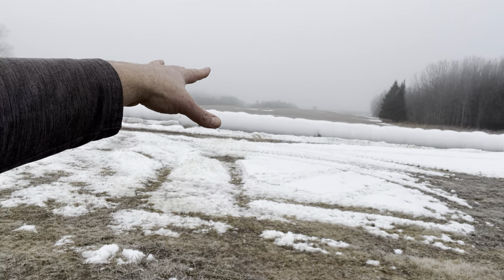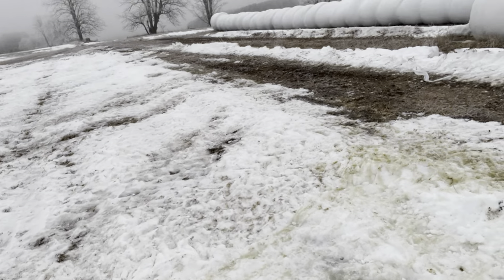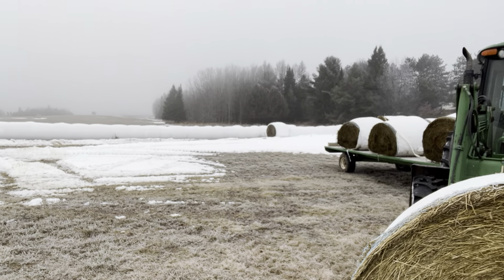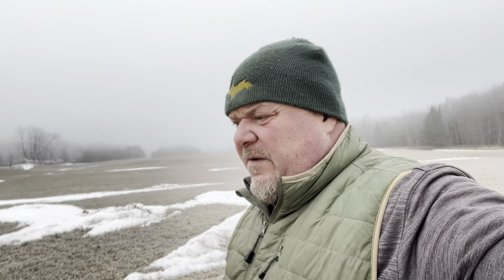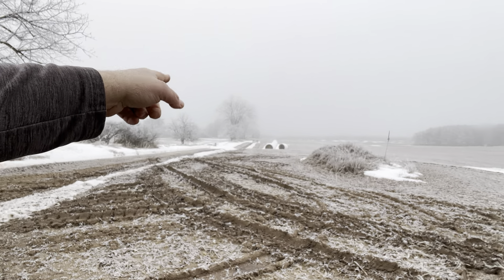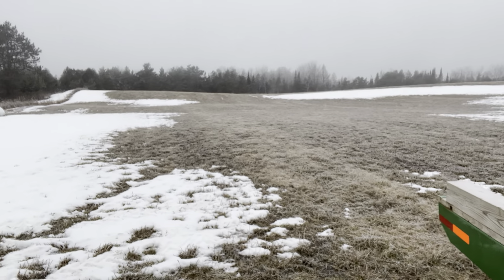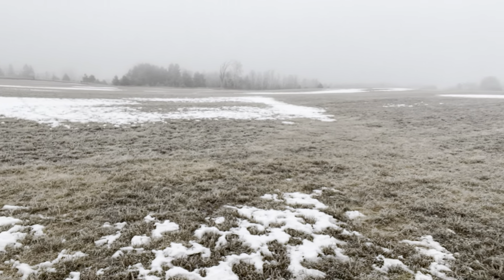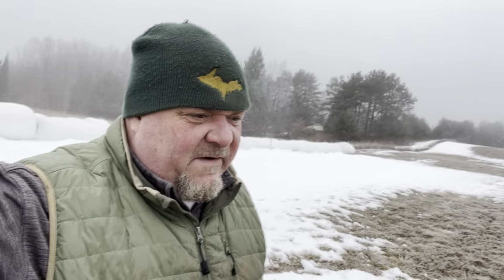Saturday Morning Feed Run!!!